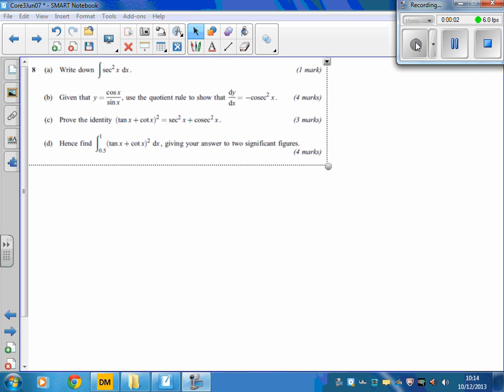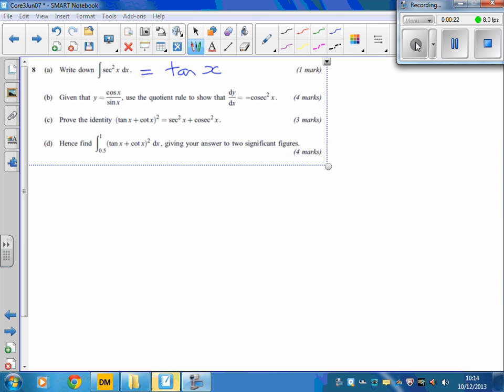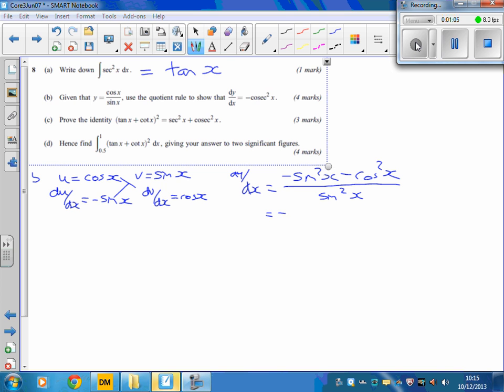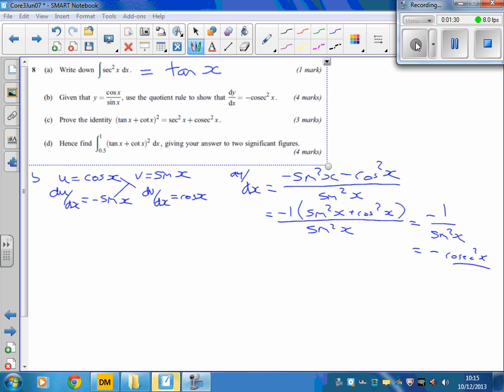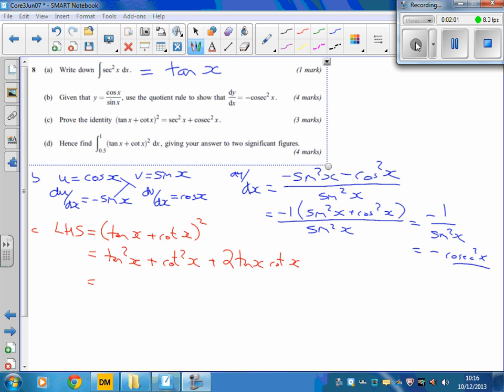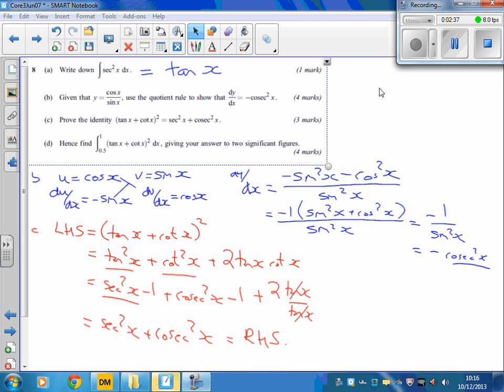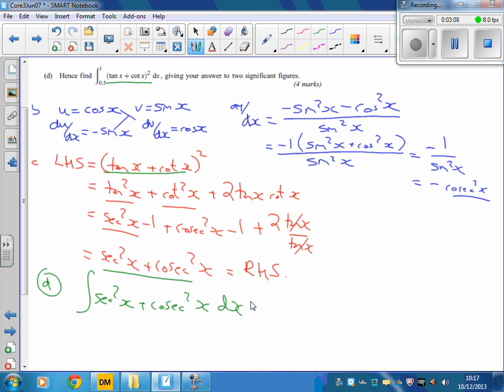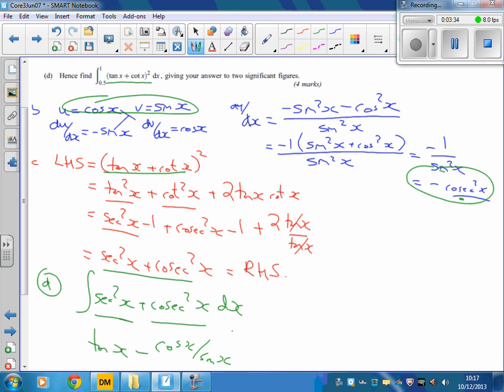c3 jun07 q8